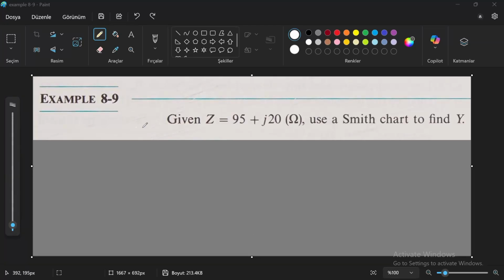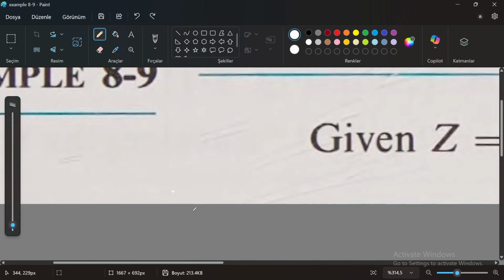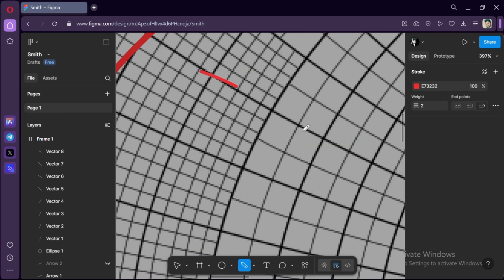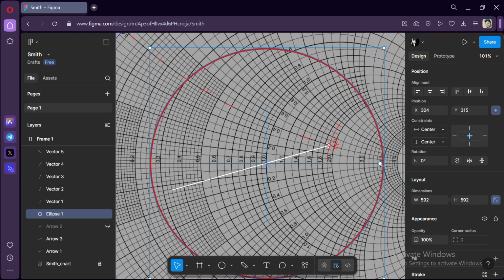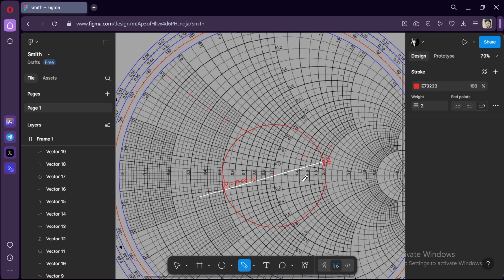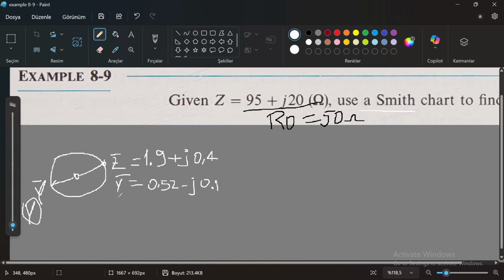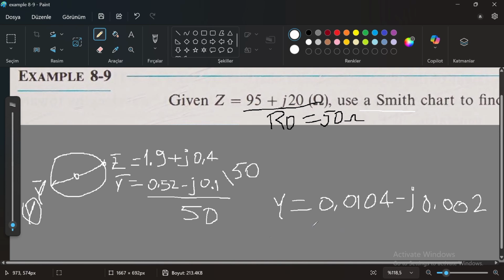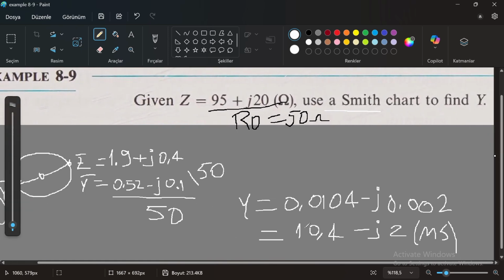Calculate Admittance from a Given Impedance - Smith Chart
Calculate Admittance from a Given Impedance by using Smith Chart.

Fundamentals of Engineering Electromagnetics
Example 8-9